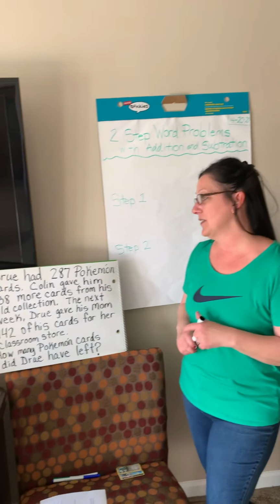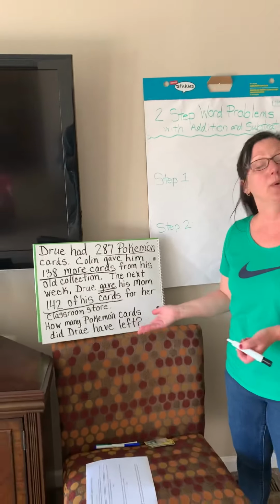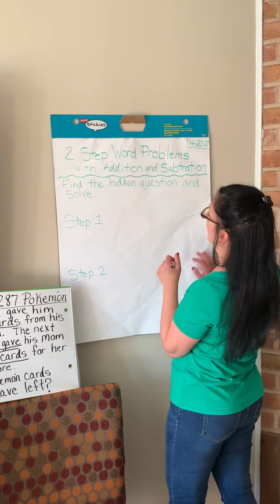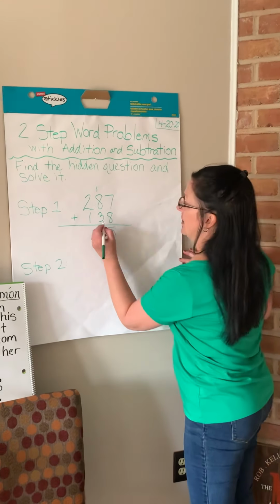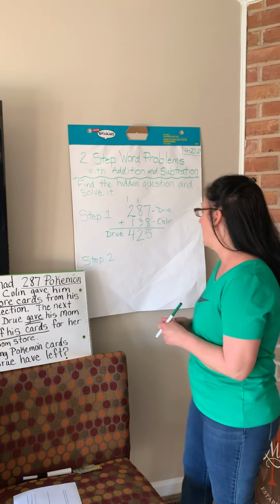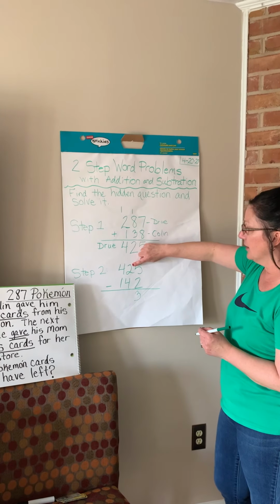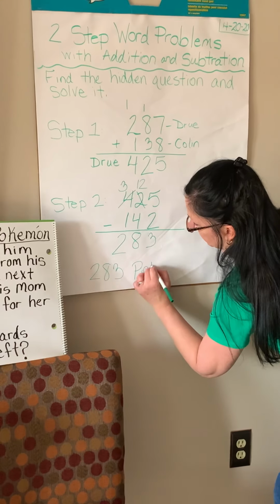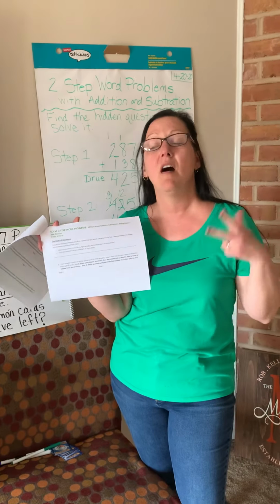Math- Monday 04/20/20